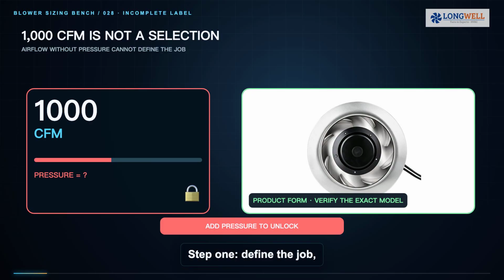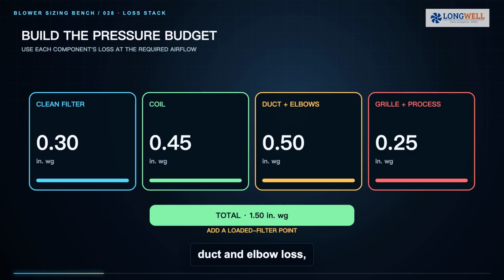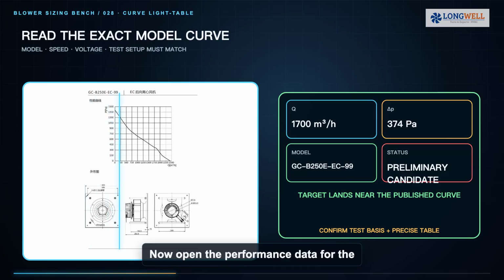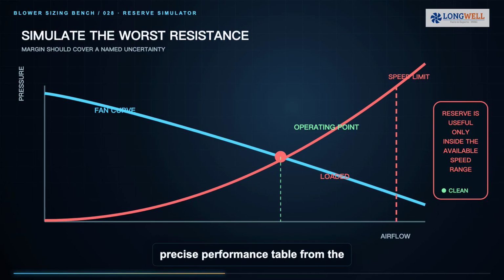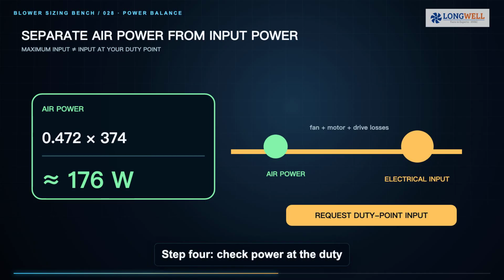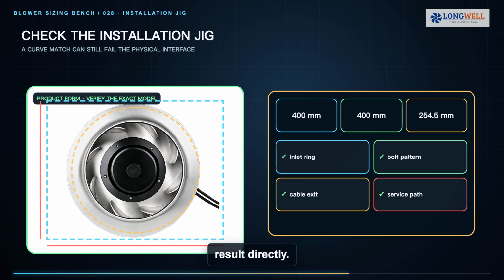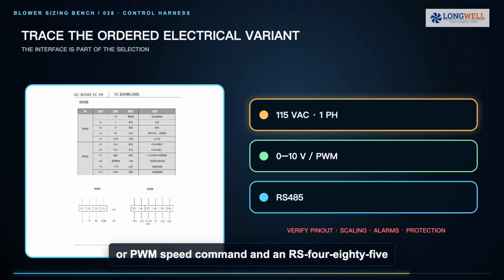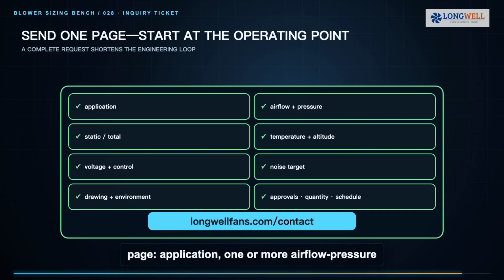028 How to Size a 1000 CFM Centrifugal Blower — Step by Step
How do you size a centrifugal blower without guessing from maximum airflow? This engineering walkthrough starts with a real 1,000 CFM at 1.5 in. wg static-pressure duty point, builds the pressure budget and system curve, checks the fan-curve intersection, calculates air power, and verifies margin, air density, electrical input, controls, noise and installation.

The worked LONGWELL GC-B250E-EC-99 manufacturer curve is used as a preliminary candidate example. Free-air maximum is not installed airflow; static pressure must not be compared directly with a total-pressure curve; and maximum input power is not duty-point electrical input. Final selection depends on the exact operating point, pressure definition, test boundary and project conditions.

For a selection review, send the application, airflow-pressure points, static or total pressure, air temperature and altitude, voltage and control, noise target, installation drawing, environment, required approvals, quantity and schedule